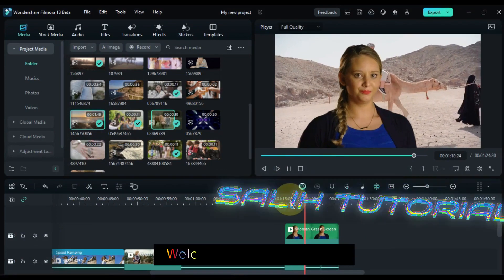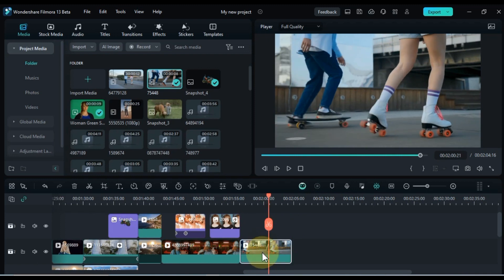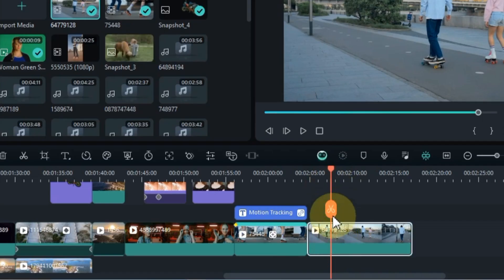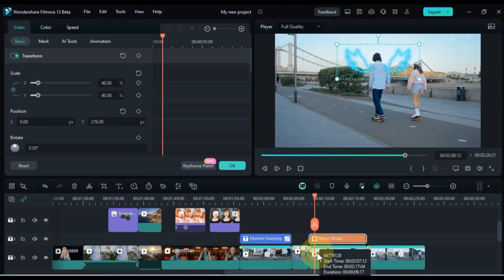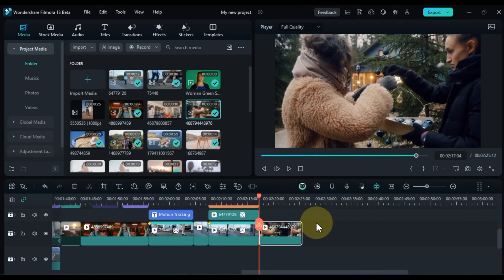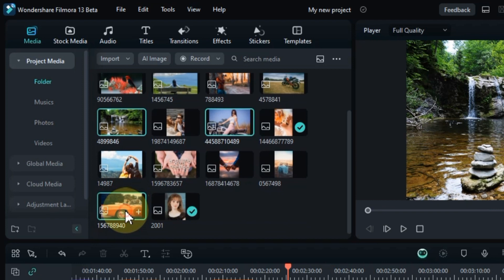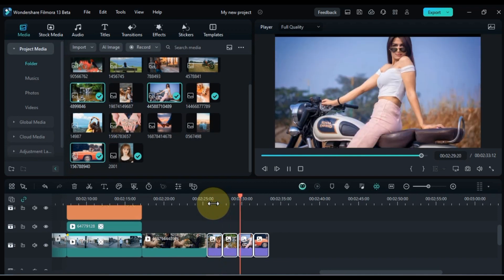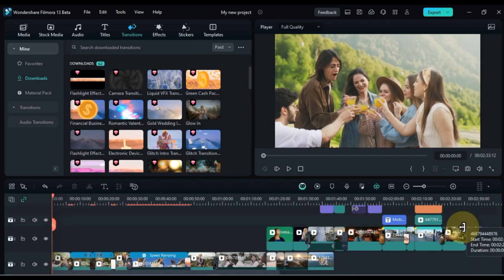Video Editing Complete Tutorial for Beginners | Wondershare Filmora 13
What's up! Here at @SalihTutorials we're obsessed with creating awesome videos using Filmora. This software is packed with features for beginners and pros alike, from smooth transitions to killer effects. Check it out and see what it can do for you!

In this tutorial, we will cover a lot of ground in Chapter 3. We will start with motion tracking, which allows you to track the movement of an object in your video and add text, graphics, or other effects to it. We will also learn how to stabilize shaky video footage and correct lens distortion. In addition, we will explore simplified animation techniques, such as keyframing and motion presets, and learn how to crop your videos to the desired aspect ratio. Finally, we will discuss the importance of transitions in storytelling and how to use them to create a smooth and engaging viewing experience.

This is chapter number 3. In this chapter will teach you how to:
02:14 Basic Motion Tracking
04:47 Professional Motion Tracking
10:12 Stabilize Shaky Video Footage
11:14 Correct Lens Distortion
12:58 Set Duration for Multiple Images
13:59 Animate Multiple Images at Once
15:22 Crop Multiple Images to Fit
15:54 Apply Transitions
By the end of this tutorial, you'll be able to create professional-looking videos with Filmora 13 that will impress your audience.

Happy editing, and see you in the next chapter! 🎬

Need pro video editing? I help creators level up their visuals. Hit the link below to see my portfolio and discuss your project!

Video editing complete tutorial for begginers
Wondershare Filmora 13
filmora 13 tutorial for beginners
filmora 13
Salih Tutorials
complete video editing tutorial for beginners
wondershare filmora 13 tutorial
complete video editor tutorial
filmora tutorial
How to Edit Videos COMPLETE Beginner's Guide
Beginners Guide to Video Editing
Learn Video Editing Full Course For Beginners